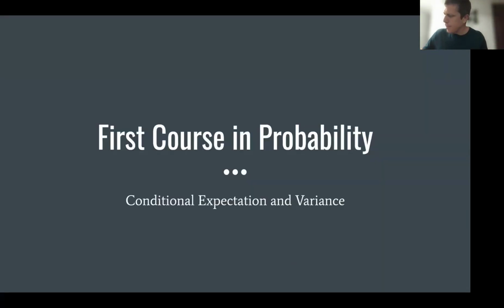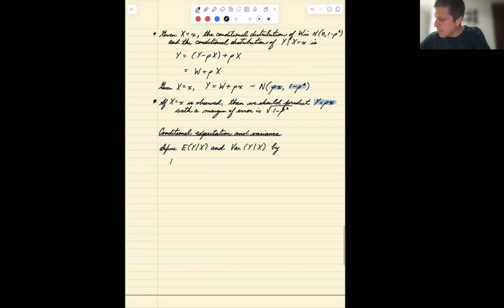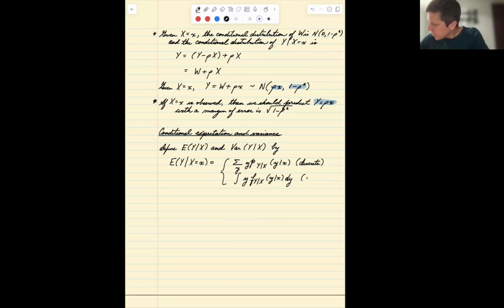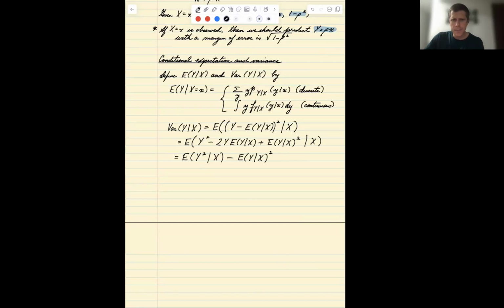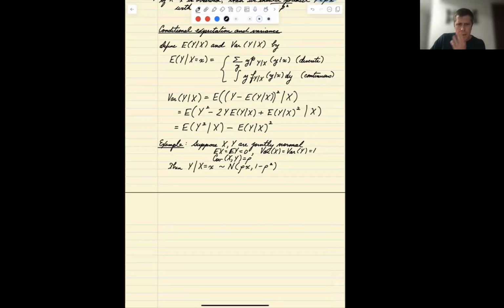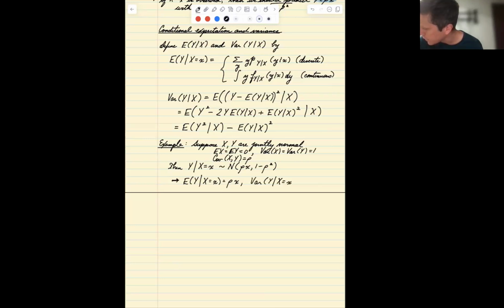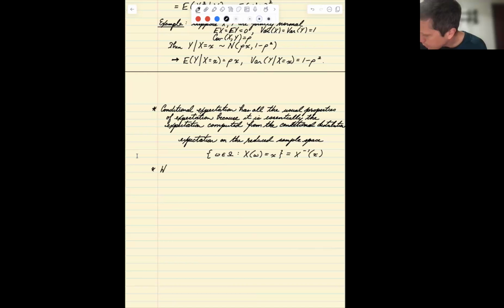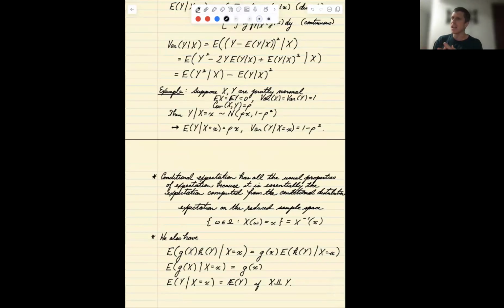16-4 Conditional Expectation and Variance (First Course in Probability)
Conditional Expectation and Variance